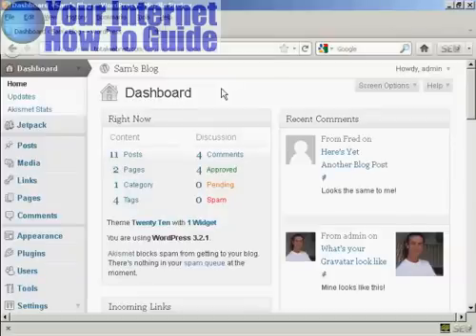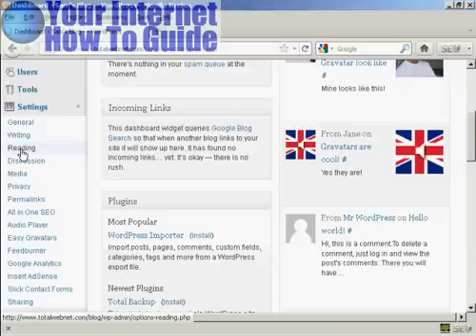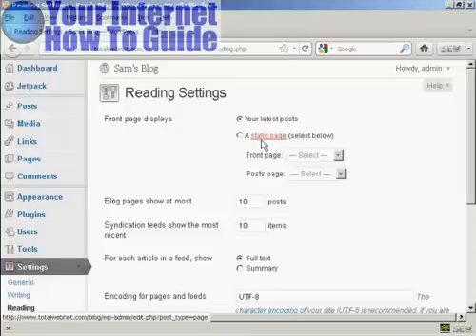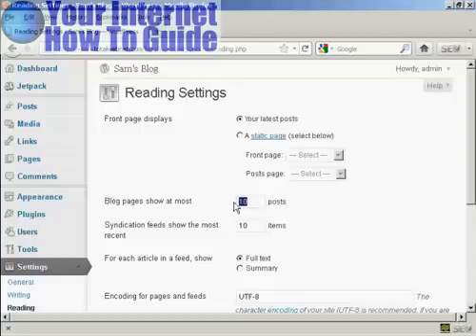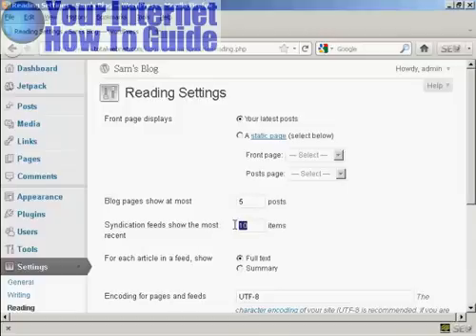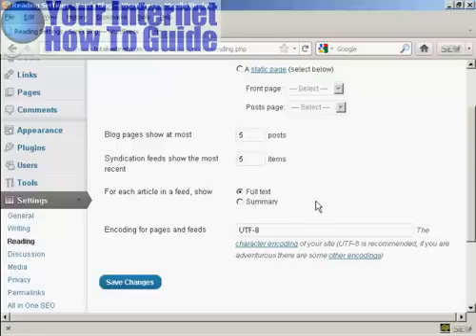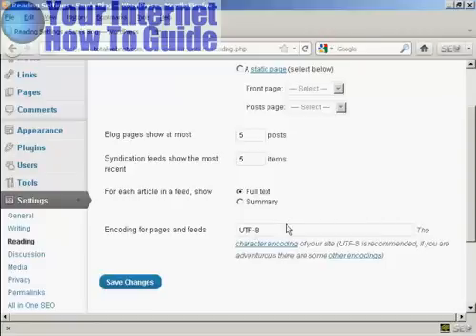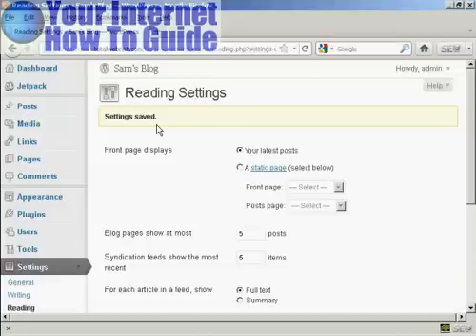Change The Number of Blog Posts That Is Shown On The Home Page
an effective way to change the number of blog post displayed on the home page